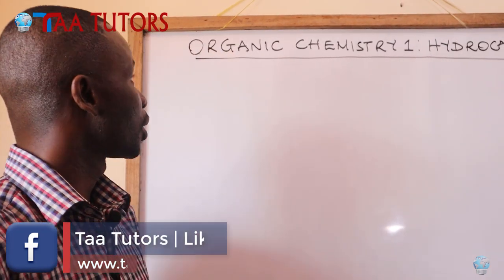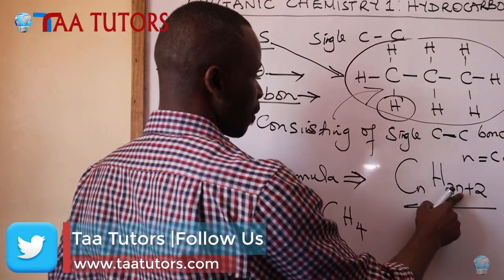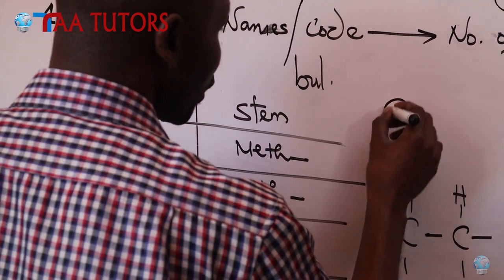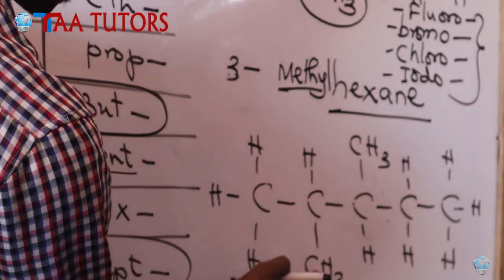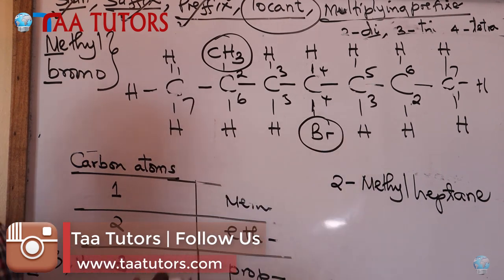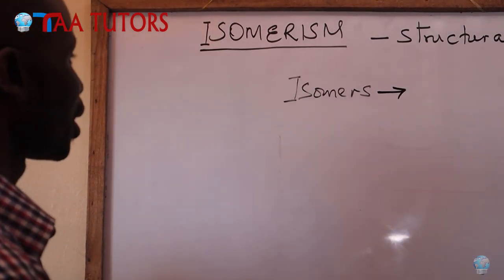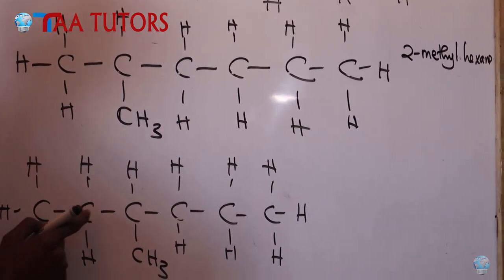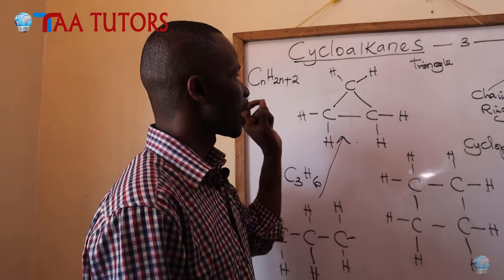KCSE & IGCSE Chemistry: Organic Chemistry 1 ~ Alkanes (Nomenclature and Isomerism)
Organic Chemistry 1 ~ Alkanes (Nomenclature and Isomerism) is suitable for KCSE, IGCSE and other High School Students. This lesson explains what is meant by the term hydrocarbon. It further explains how to name alkanes (Nomenclature) and Isomerism. Finally, the lesson discusses cycloalkanes.